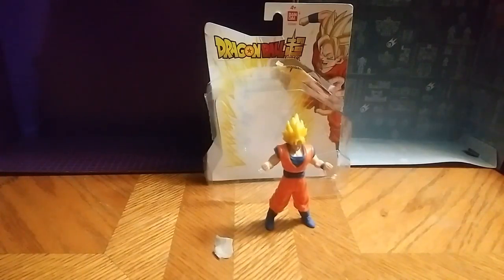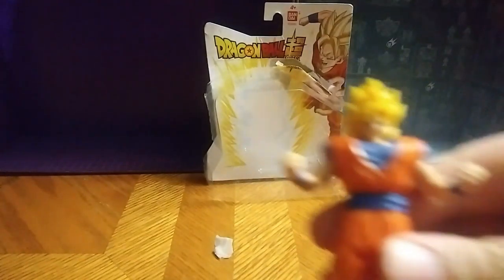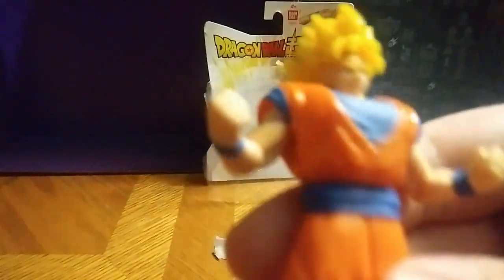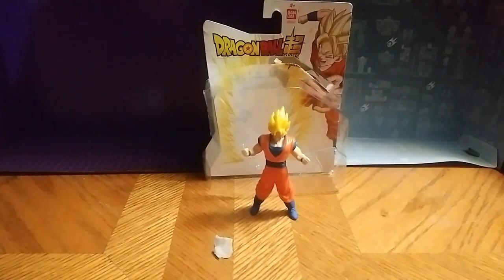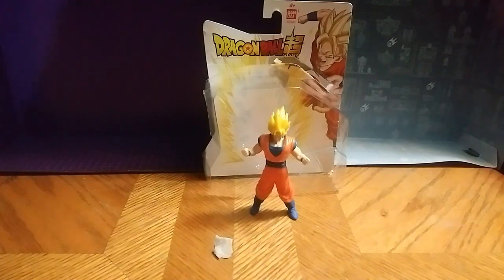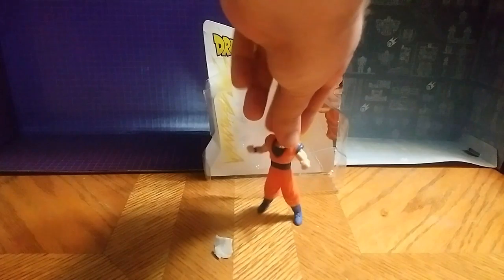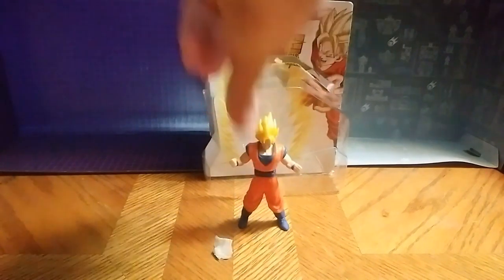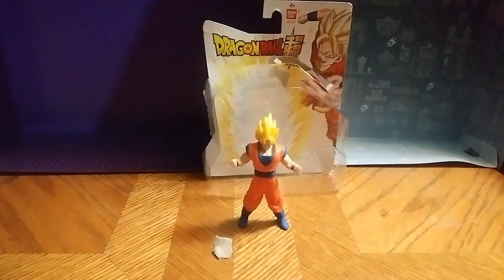EDDIE HILL REVIEWS: DRAGON BALL-SUPER-GOKU-FIGURE-ANIME TOY-RITE AID PHARMACY FIND 6/25/19